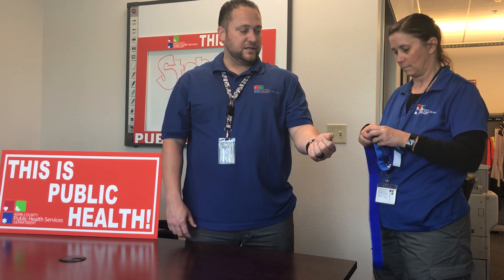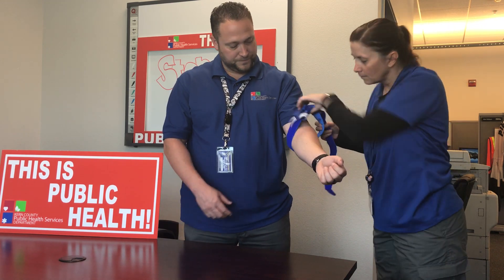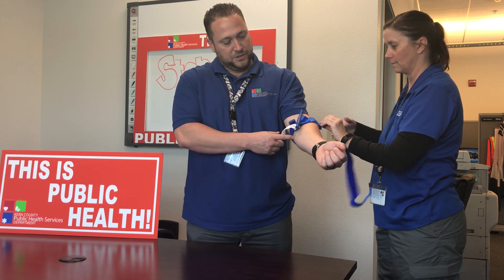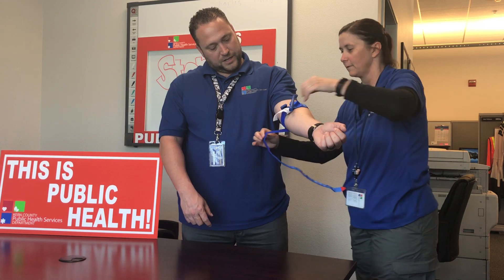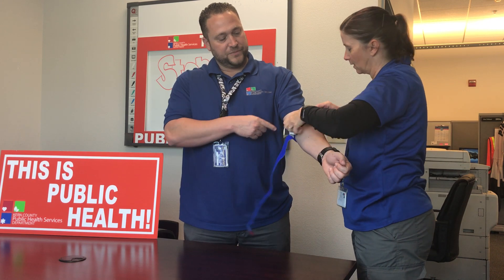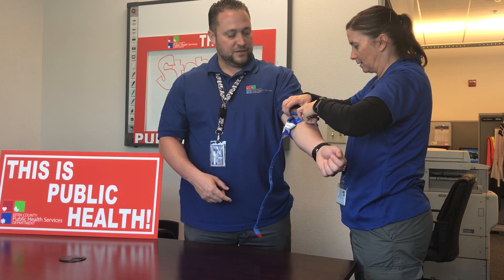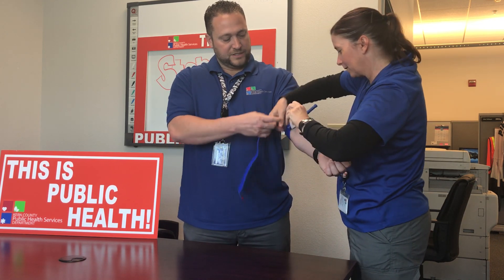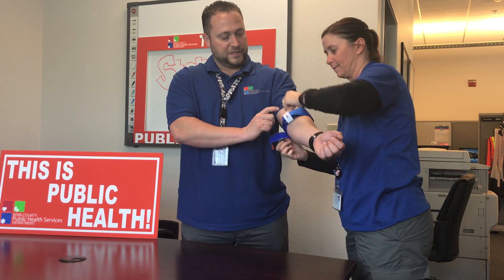Stop the Bleed - Public Health Week